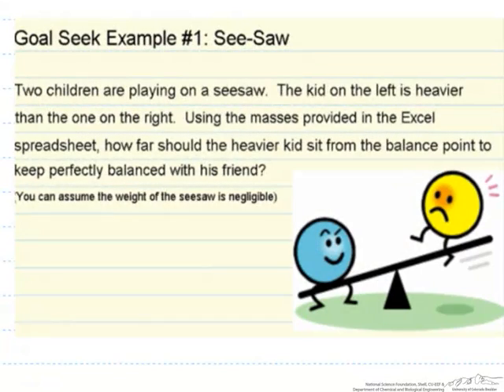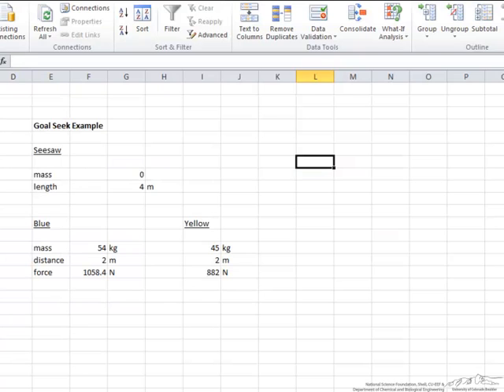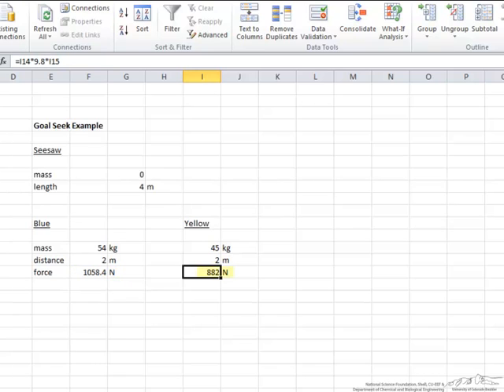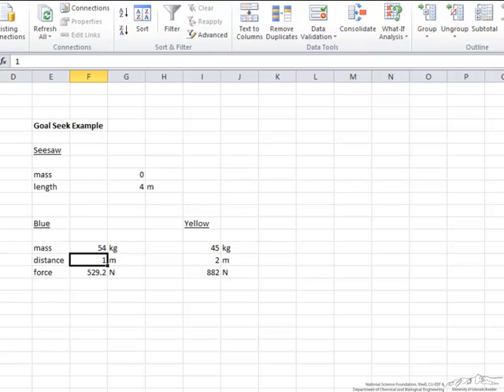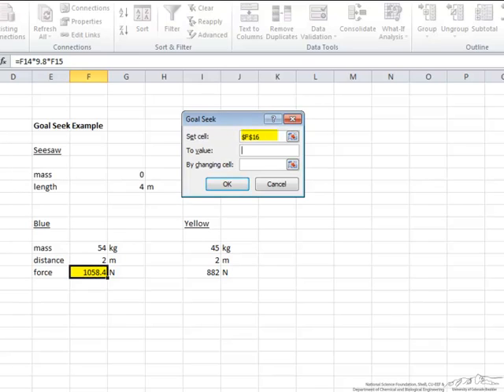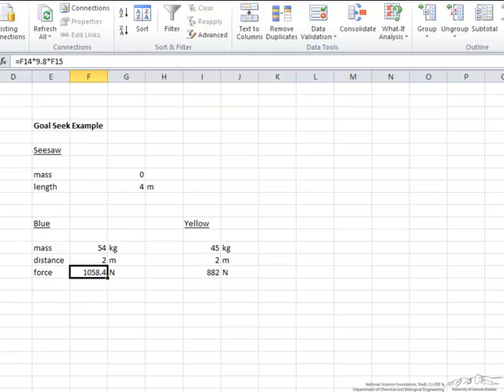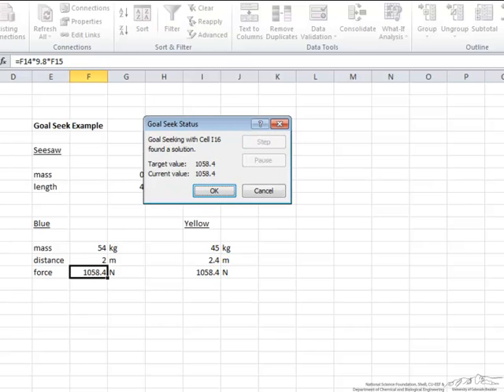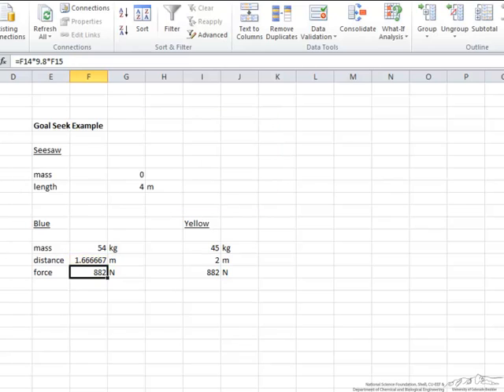Excel Goal Seek Introduction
Explains how to use goal seek in Excel 2010. Made by faculty at the University of Colorado Boulder Department of Chemical and Biological Engineering.